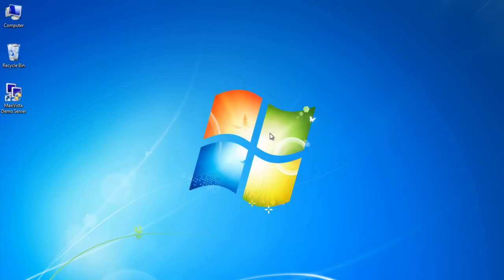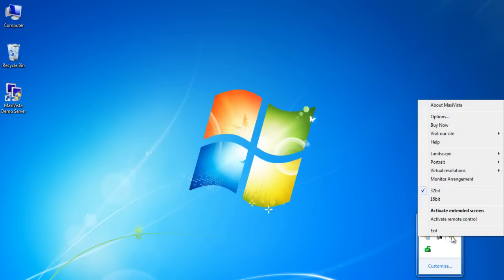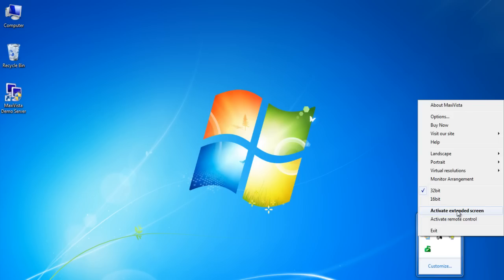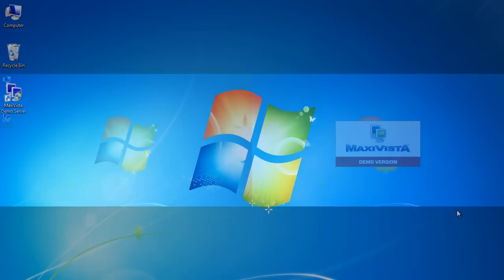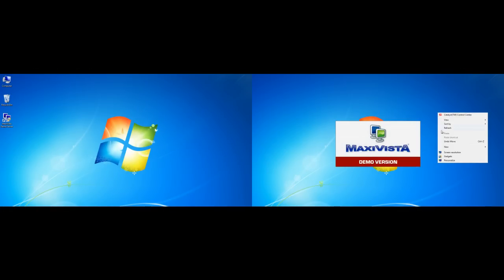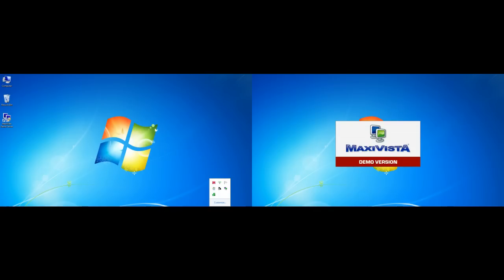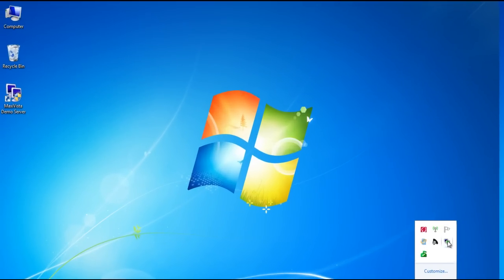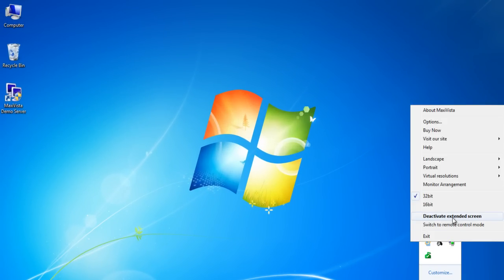How to Use Another Computer as a Second Monitor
Follow these easy steps to learn how to use another computer as a second monitor.

People always wonder how another person's computer can be used as a second monitor for their own computer. Well it's not difficult in this advanced technological era. Many software and applications are available in the markets that allow you to use personal computer as a monitor for other computer. Here in this tutorial we use an application named "Maxi-Vista". With the help of this application, you can view other computers desktop and use it like a second monitor attached with this computer. It is also free to download and easy to use.

Step # 1 -- Setup and Installation Process
Maxi-Vista comes with a combination of two setup files. One of them is named as "Primary Setup". This file has to be installed on a computer which you want to use as a server in order to connect with other computers. The second file which is named as "Secondary Setup" has to be installed on a computer which you will use as a second monitor for the server PC.
After downloading the installation files, install the "Primary Setup" file on a computer and follow the instructions to complete the setup process.

Step # 2 -- Run Maxi-Vista Server Application
Once the installation process is completed, the application will launch automatically. You can also click on it's shortcut on the Desktop to launch Maxi-Vista. A small computer icon will appear on the window's taskbar which represents the Maxi-Vista server.

Step # 3 -- Activate the Extended Display Mode
Now in order to connect to another computer on a network, go to the Task bar and right click on the Maxi-Vista server icon to open up a menu. Select the "Activate Extended Screen" option from this menu to start searching another computer on the network. Once Maxi-Vista detected the computer in which the "Secondary Setup" file is installed and running, it will be connected automatically.

Step # 4 -- Using a Second Monitor
Once the Client PC is detected, monitor screen will flicker a bit and the secondary display mode will be activated. Now you can move your cursor around both display screens and use them like a second monitor for your computer.

Step # 5 -- Deactivate the Extended Display Mode
You can also deactivate the Secondary display mode of Maxi-Vista. For closing the extended display mode, go to the task bar and right click on "Maxi-Vista" icon to open up a menu. Now select the "Deactivate Extender Screen" option from the menu to deactivate it.